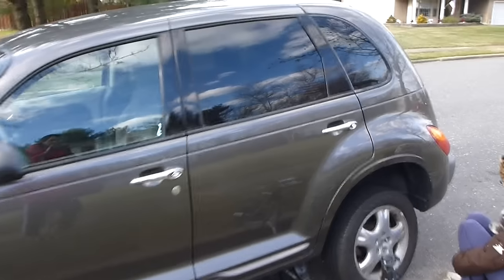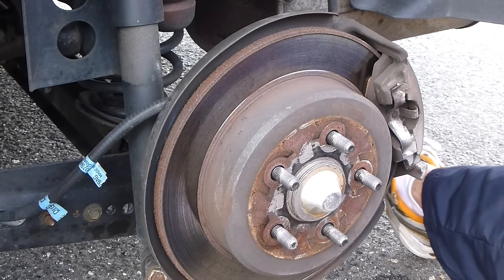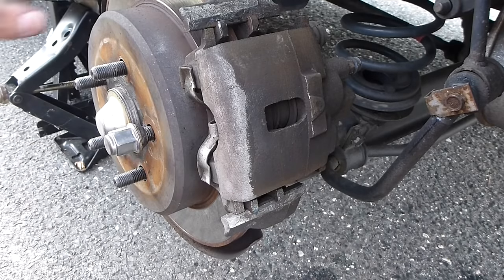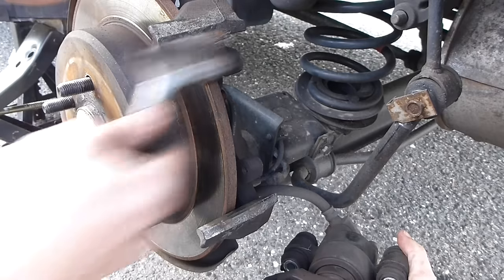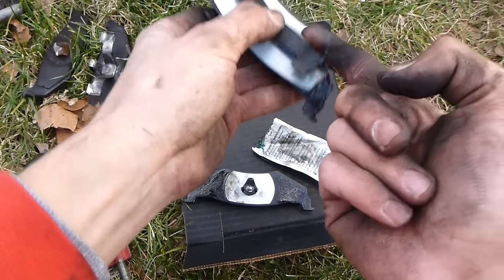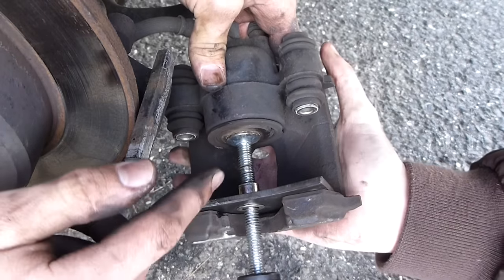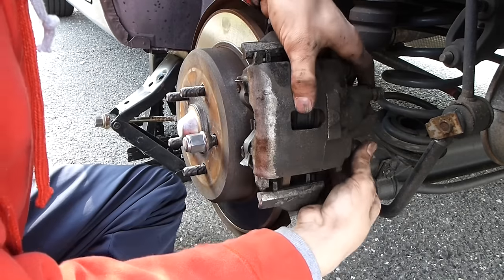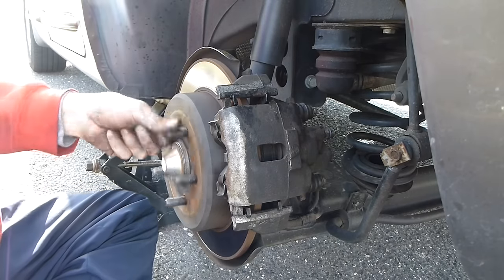How to Change Rear Brake Pads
Learn how to replace your rear brakes. This video will show you how to replace brake pads on rear disc brakes. It takes 30 min to do both disc brakes and is really easy. Brake pads cost $30 and all you need are some wrenches, c-clamps, and a jack to lift the car. ANYONE CAN DO THIS!!!
This procedure will be similar on most dodge and Chrysler cars such as the dodge neon, dodge caliber, Chrysler intrepid, etc.